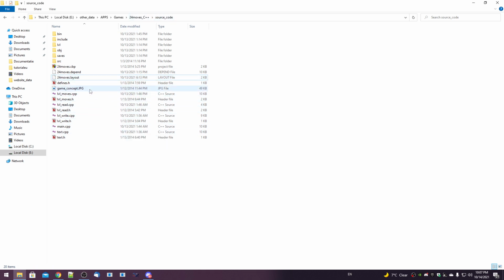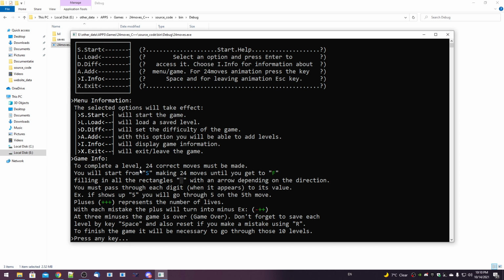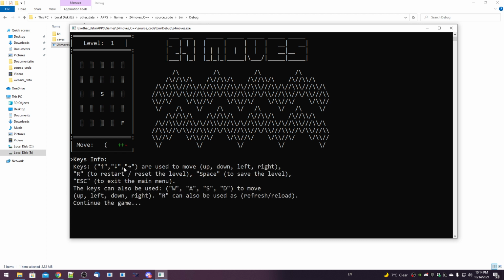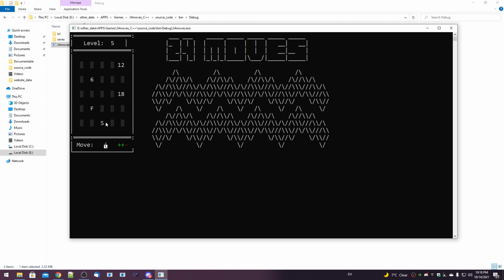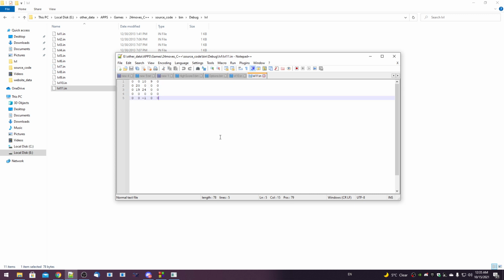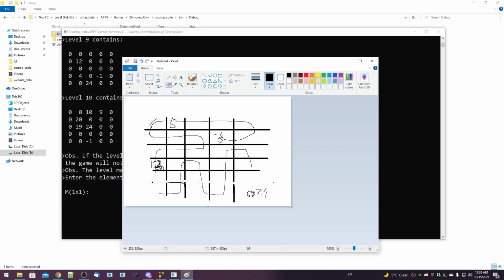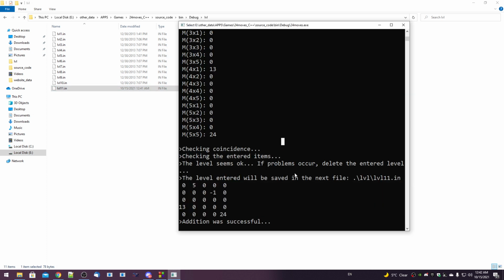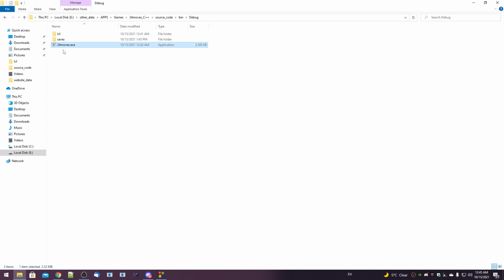NEW 5x5 MATRIX CONSOLE GAME 24 MOVES that can be benerated with ai in 2 seconds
I CREATED A NEW 5x5 MATRIX GAME CONCEPT 24 MOVES interesting one that can be generated with ai in 2 seconds
You can get this game and try it in your windows command prompt cmd

★Download the game from here:
product/24-moves-c-cmd/